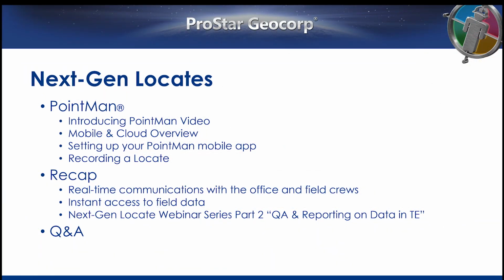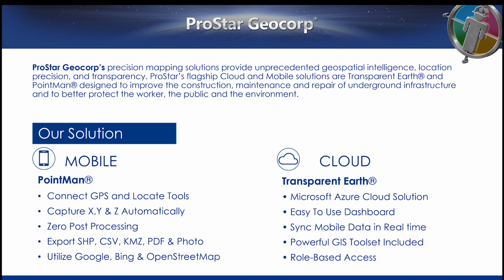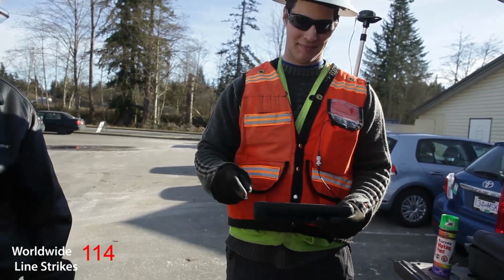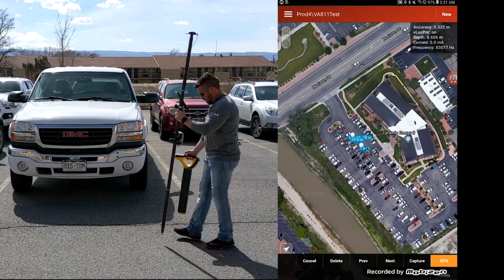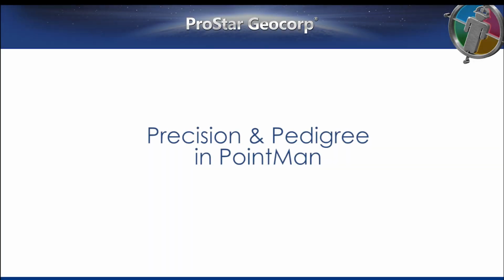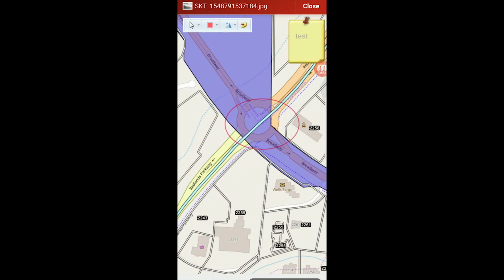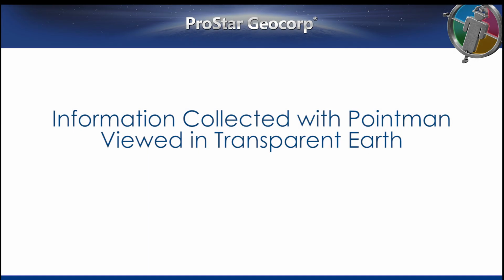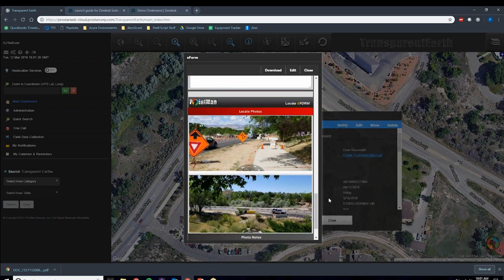Next-Gen Locates: ProStar 2019 CGA Webinar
In Part 1 of the series, see the ProStar Team demonstrate their Cloud and Mobile Solution in this Webinar put together for CGA 2019.

Visit ProStar in Tampa for the CGA March 26-28, 2019 - Booth #604